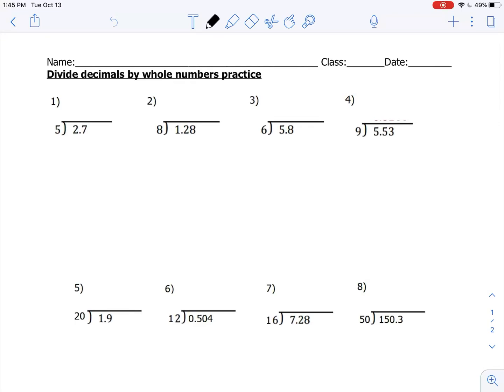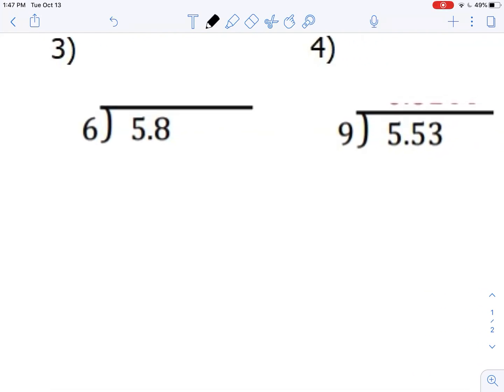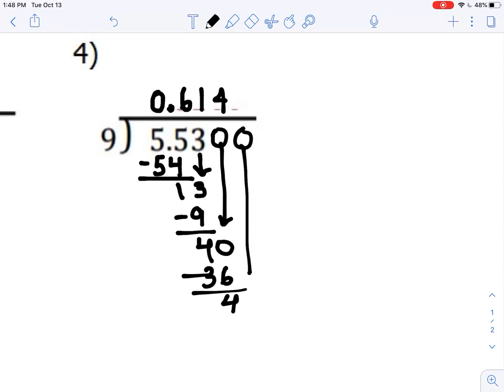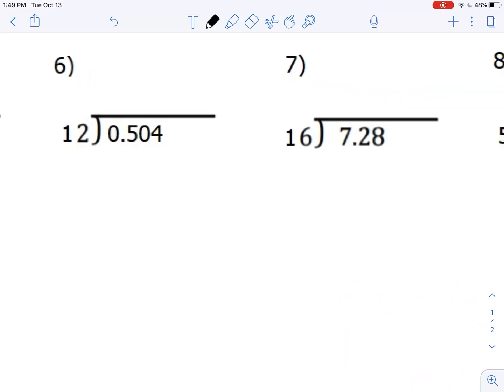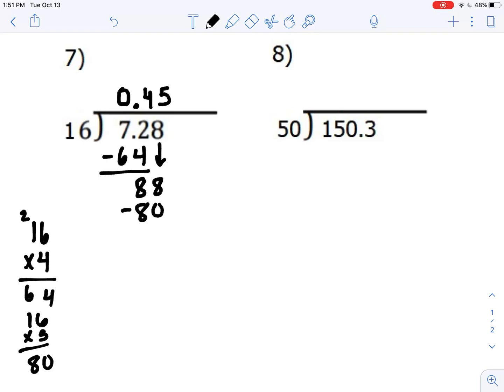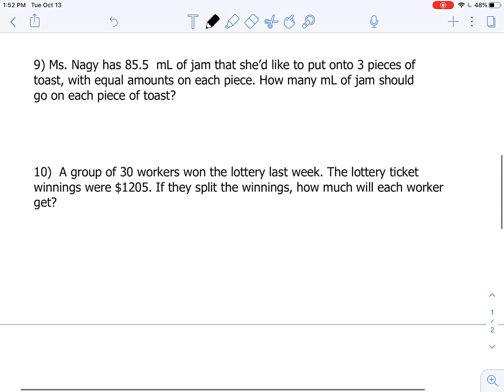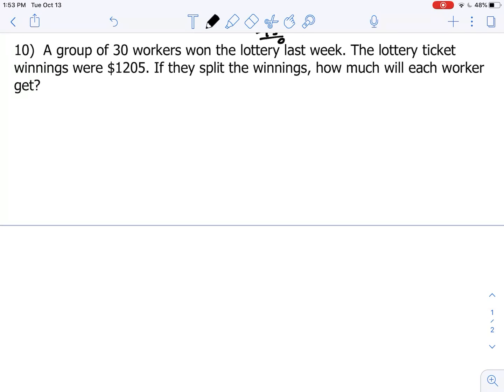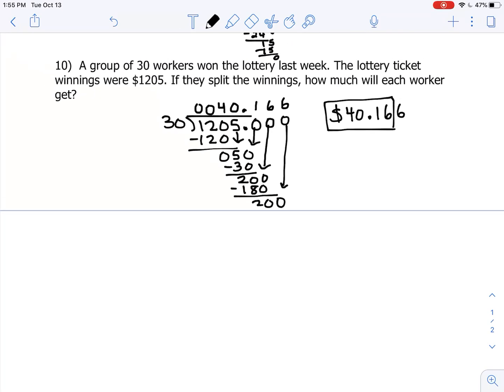Divide decimals by whole numbers practice